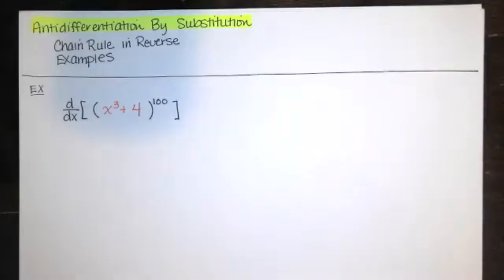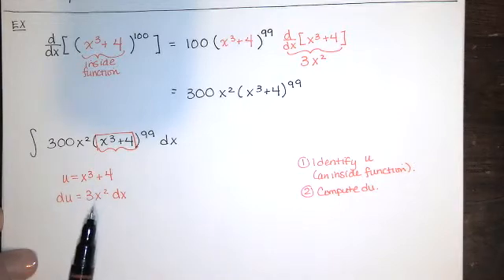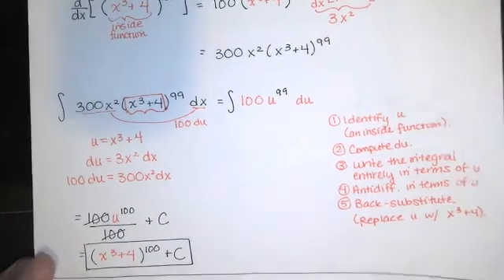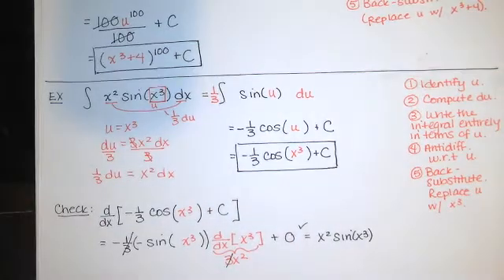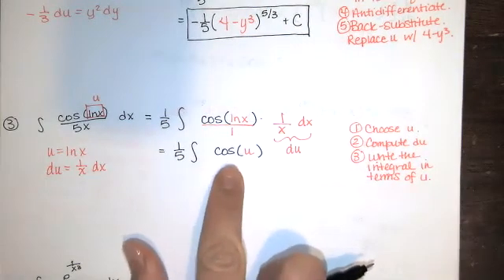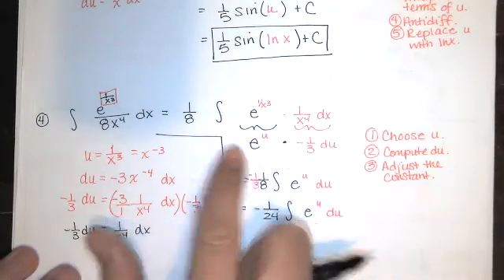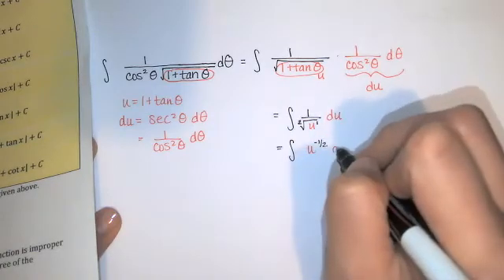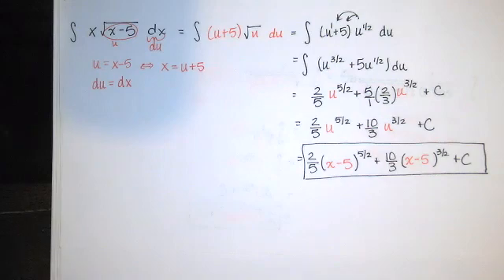32. Antidifferentiation by Substitution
In this video, we motivate antidifferentiation by substitution, and show that it's basically the chain rule in reverse. Then we work quite a few example problems.